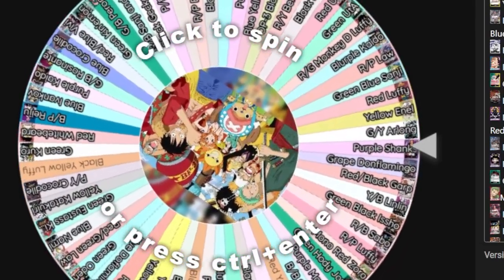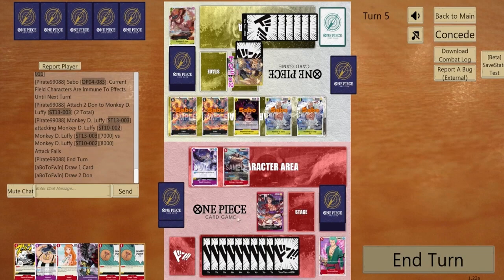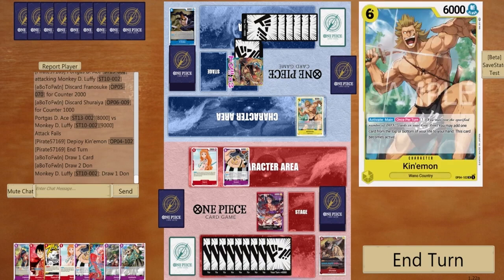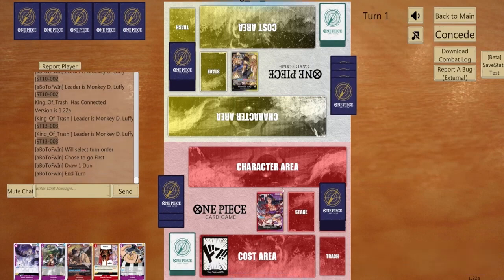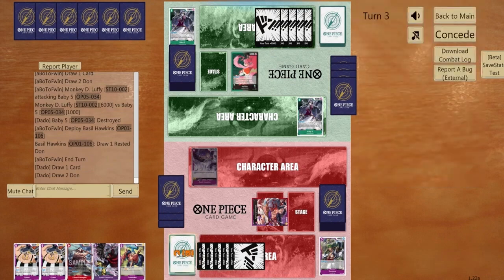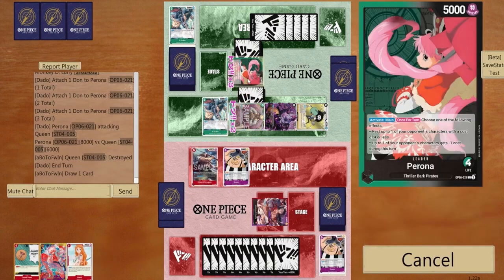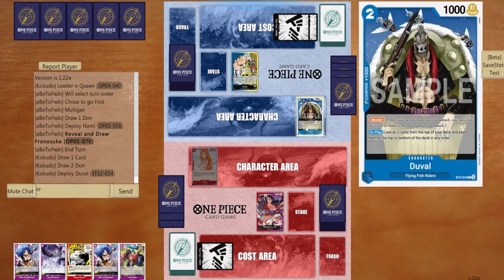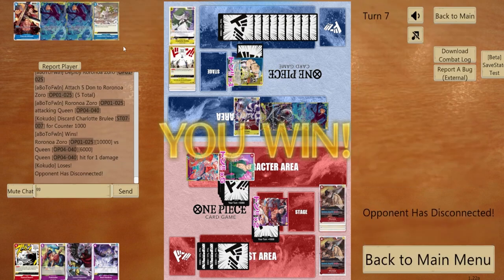Red Purple Luffy Still A Menace ? ST-13 The Three Brothers [OP-06] - One Piece TCG Sim Gameplay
We will be play Red Purple Luffy (Leader) Against The OP-06.5 meta. Will this old Luffyt beat on new luffy ? How will it do against other powerful leaders ?

Plugs

Timestamps
00:00 Wheel Of One Piece
00:36 Decklist
03:06 Vs Black Yellow Luffy Game -1
08:10 Vs Blue Yellow Ace - Game 2
16:00 Vs Black Yellow Luffy - Game 3
21:13 Vs Perona - Game 4
27:53 Vs Katakuri - Game 5
32:25 Vs Queen Game 6